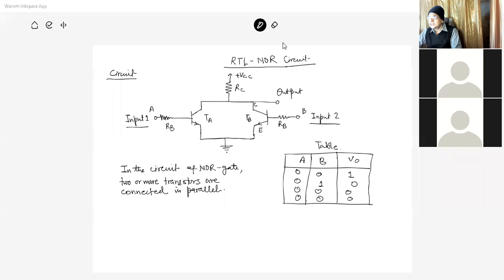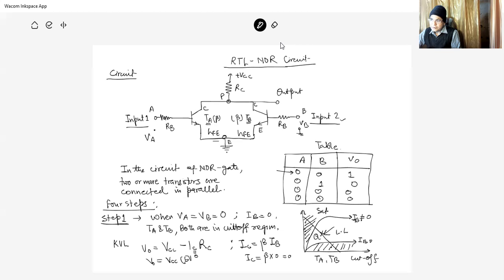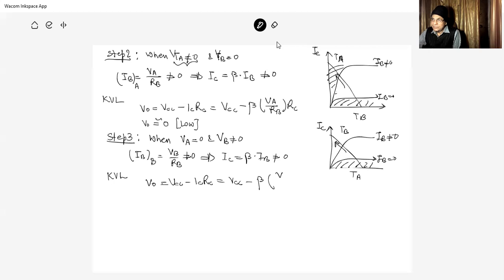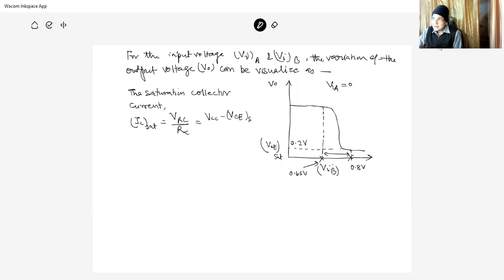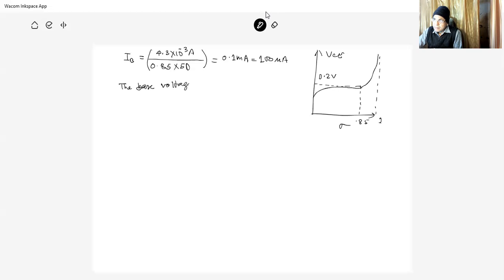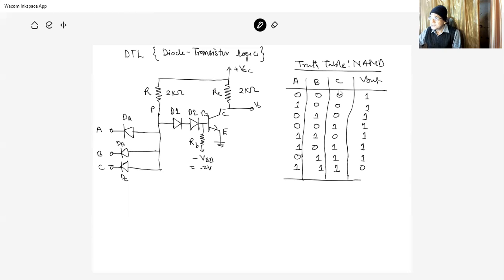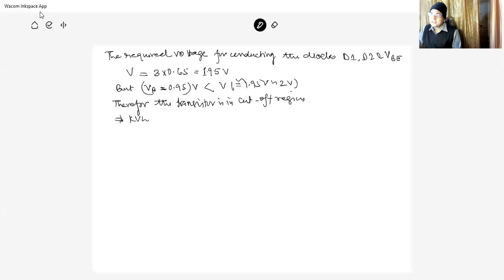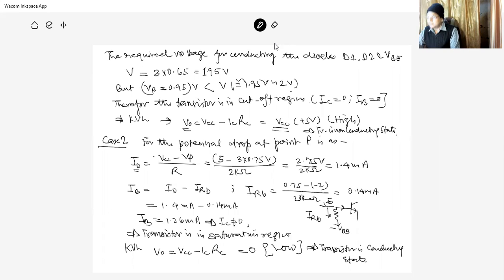NOR & DTL NAND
RTL-NOR
DTL-NAND
Saturation Parameter
CE_Configuration Cut-Off region
CE_Configuration Saturation region